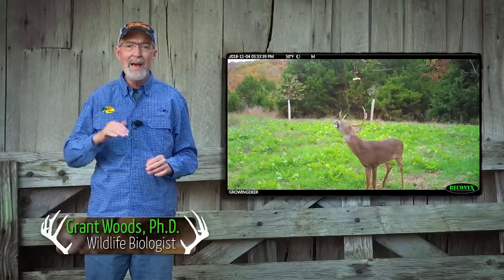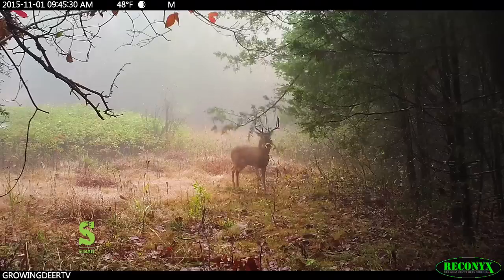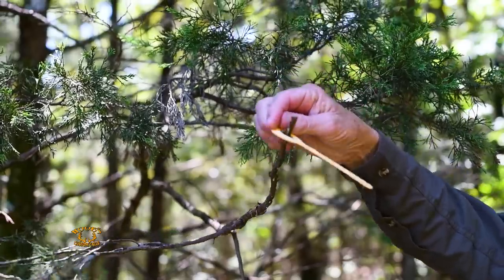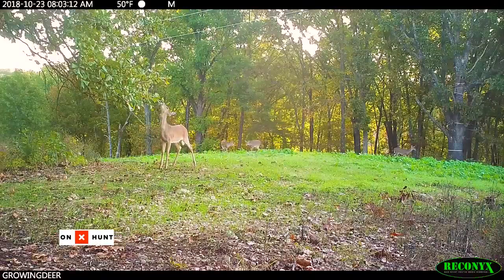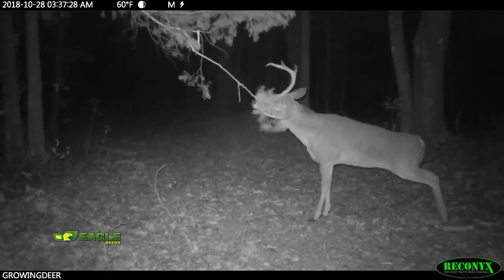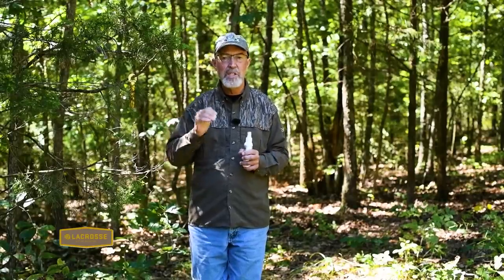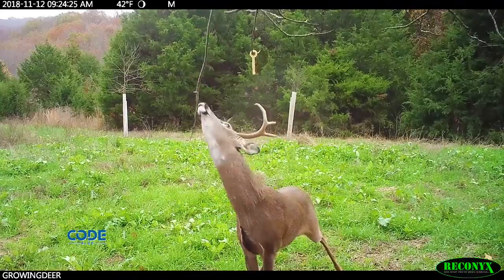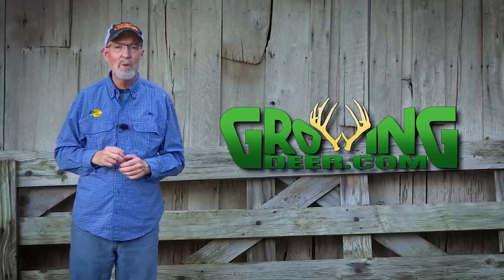The Best Tool to Pattern and Hunt Whitetails: Scrapes! (#511)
Deer hunting tactics and strategies: in this video details about what scrapes are and how to hunt them. Scrapes are incredible tools to pattern and hunt whitetails. Watch this video to see the scrape strategies we use!  Early season hunters should be out scouting to find scrapes, freshening them up with Code Blue, or making mock scrapes.  Hunting near scrapes during the pre-rut can be very rewarding as this is when bucks use them the most. If you are hunting public land or private, scouting and freshening scrapes is one of the best strategies for hunting whitetails.  Check out the next video in our series

Whitetail scrapes are communication hubs. There are always a few scrapes in any area that remain active year round. Bucks here are just about to shed their velvet. This is a sure sign that their hormones are changing. Now is a perfect time to be in the woods freshening up scrapes! Watch this video to see more details on how to freshen scrapes and hunt over them during the season. This is a tool to be used if your hunting public land or private.

At GrowingDeer.tv we're all about showing hunters what we are doing each week in the field as we work on our Proving Grounds and others to have better deer hunting! Our farm has wild, free-ranging deer.  If we can grow big antlers on these tough Ozark Mountain bucks, you can too! Good wildlife management tactics, deer management, and food plots with regenerative ag techniques that build better soils! Watch our weekly episodes to see what we're doing, the advice that Dr. Grant Woods (Ph.D Wildlife Biologist) has to share along the way.